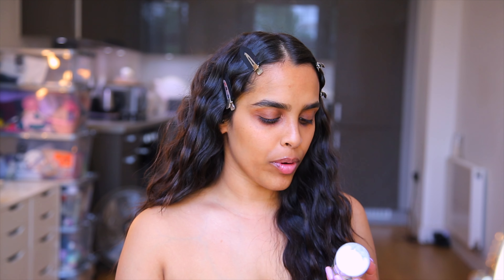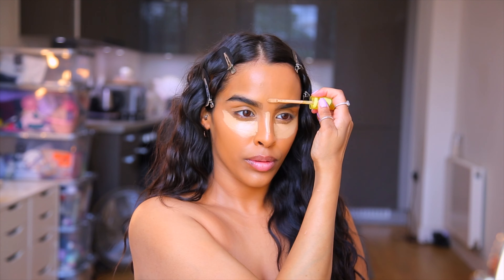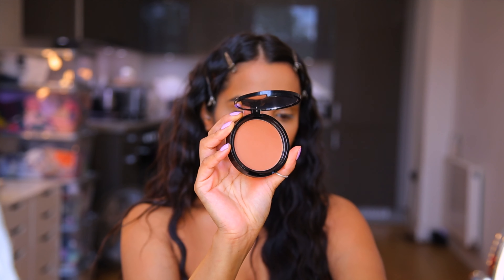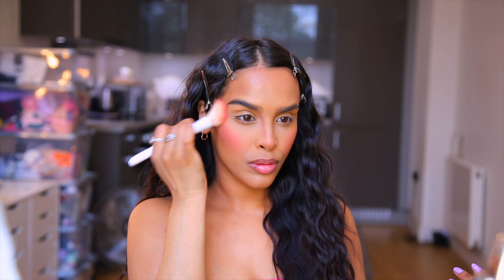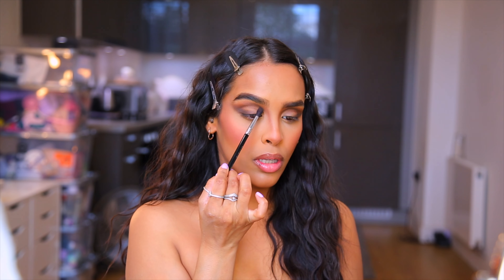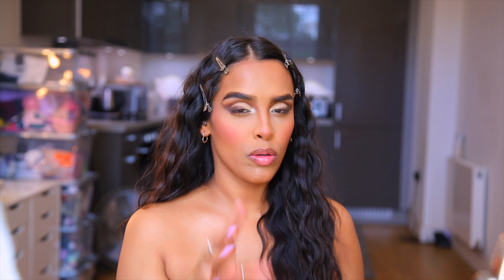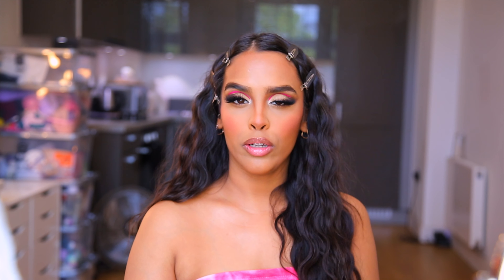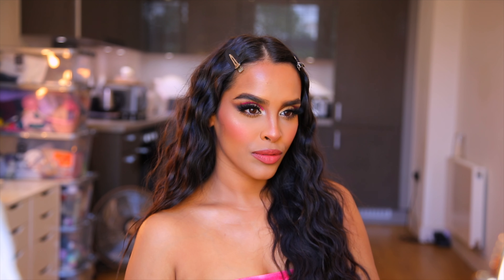DOJA CAT INSPIRED MAKEUP TUTORIAL| NikkisSecretx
Doja Cat x James Charles Inspired Makeup Tutorial - I just loved this makeup look and i had to recreate it!!

Jame Charles Video; shorturl.at/ekyGN

morphe hint hint skin tini - hint of caramel
elf hydrating camo concealer - tan neutral
kosas concealer - 06
charlotte tilbury contour wand - fair medium
charlotte tilbury light wand - spotlight
huda beauty - easy bake loose powder in banana bread
mac - give me sun mineralize powder
technic - matte quad
benefit brow zings - shade 5
morphe x james charles eyeshadow palette
bare mineral cream concealer pro concealer - tan neutral
barry m hi vis - high voltage
mac lipliner - whirl & spice
estee lauder bronze goddess - heatwave

► F A V E S  ◄
MAC face & body - c6
shorturl.at/demF2
Too Faced sculpting concealer - warm sand
shorturl.at/qBET0
Benefit precisely my brow - shade 4
shorturl.at/loDVW
Benefit 24hr brow setter
shorturl.at/lCF89
Wet 'n' Wild blusher - mellow wine & pearlescent pink
shorturl.at/ajmqF
Nars translucent powder - crystal
shorturl.at/elnIZ
Fenty gloss bomb - fu$$y
shorturl.at/muABE

24-105 lens